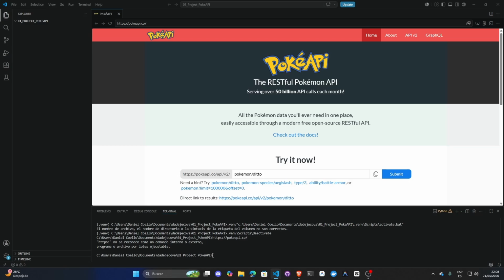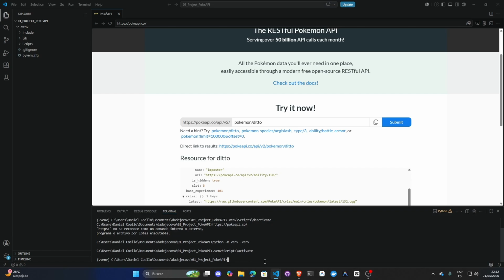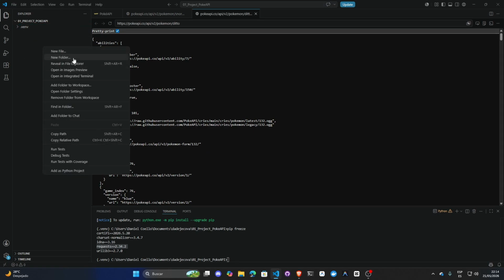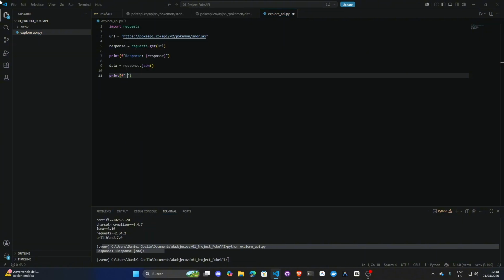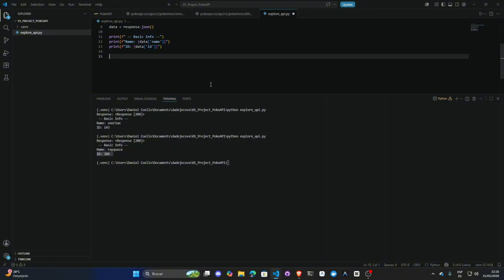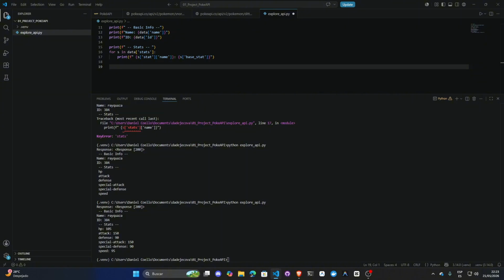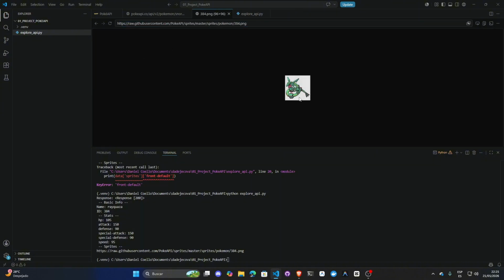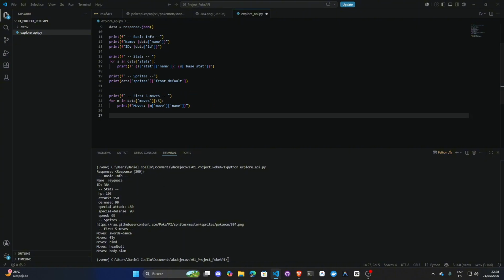Poke-Analytics Ch.1: Virtual Environments, HTTP Requests, and PokeAPI Parsing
This is lesson 1 of the poke app series. If you haven't watched the project overview yet, check out Chapter 0 first to understand what we are building and why.

In this video we are not touching any framework or database yet. Before building anything around it, you need to understand your data. We call the real public PokeAPI using plain python and parse the raw data structure.

First, we set up a python virtual environment (venv) on Windows and explain why this isolation is mandatory in professional python development. Then we install the requests library to handle HTTP client-server communication and map nested JSON data into clean python dictionaries.

What we cover:
- Creating and activating a virtual environment on Windows
- Installing libraries and checking dependencies with pip freeze
- Making HTTP GET requests with the requests library
- Parsing nested JSON structures and mapping data to dictionaries
- Extracting names, IDs, base stats index arrays (0 to 5), sprites, and move slicing

Timestamps:
00:00 Welcome and recap of Chapter 0
00:00:34 Why virtual environments are not optional
00:01:20 Setting up and activating a virtual environment on Windows
00:02:28 Installing and understanding the requests library
00:02:57 How HTTP requests work (Client-Server basics)
00:03:36 Exploring the public PokeAPI structure
00:04:13 Creating the explorer_app.py script
00:05:45 Parsing JSON responses to python dictionaries
00:08:17 Handling nested data structures in real APIs
00:08:57 Mapping pokemon base stats and index order (0-5)
00:12:07 Fetching the sprite image URL (front_default)
00:13:13 Slicing the first five moves from the API array
00:15:25 Next steps for Chapter 2: Data visualization

In the next lesson, we take this mapped data structure and create a simple visual chart to confirm our data model decisions before writing any backend code.